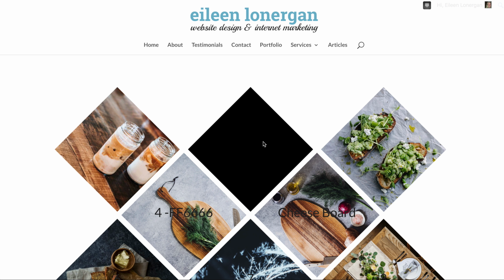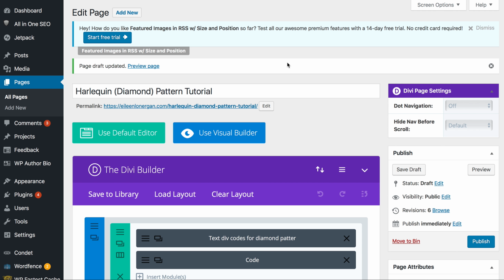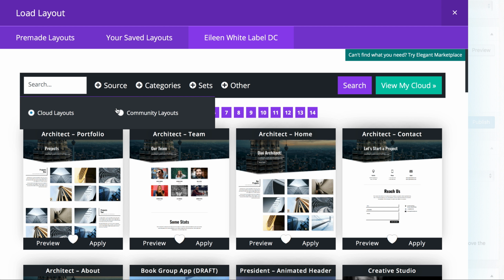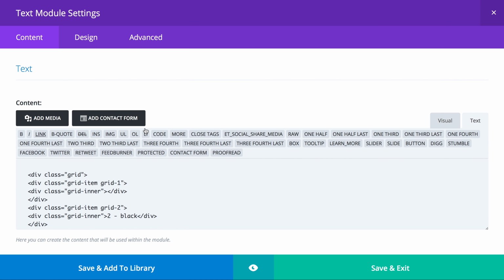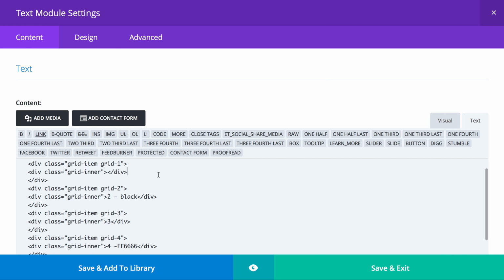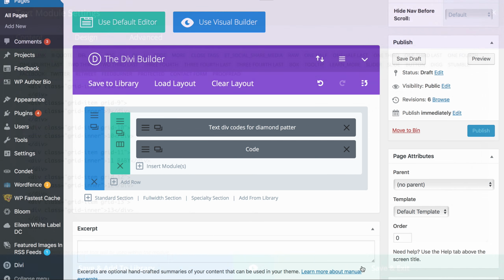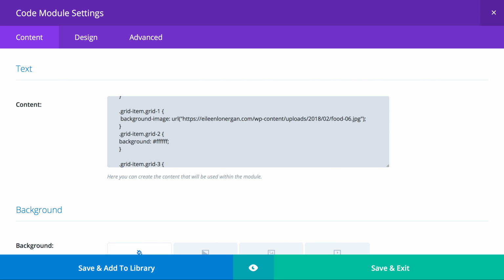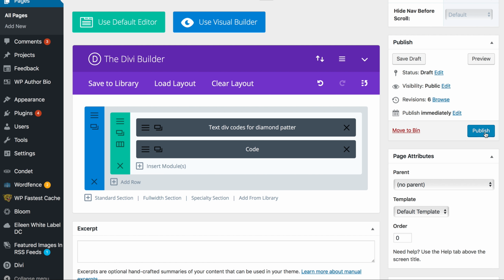How to Achieve the Harlequin Diamond Pattern in the Divi Theme for WordPress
Watch to follow along with the step by step directions for creating a harlequin (diamond) pattern with images and color on your WordPress website. This example uses the Divi Theme. Click the link for the CSS and written directions